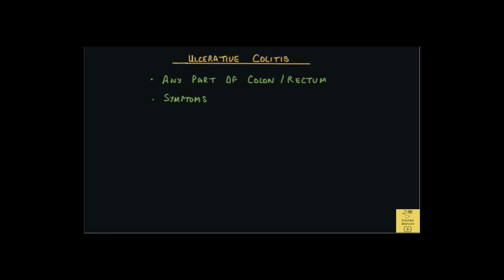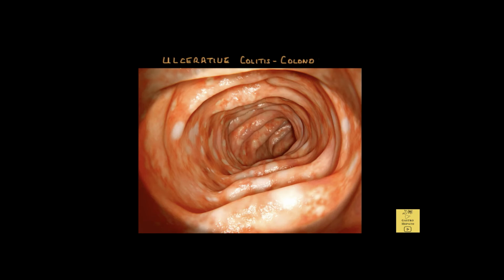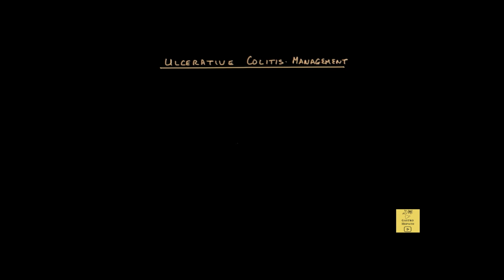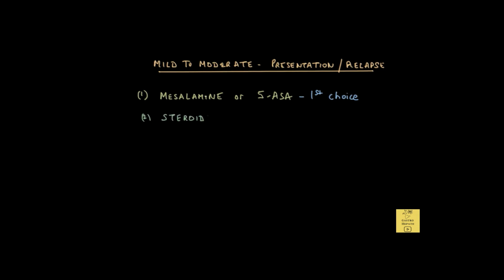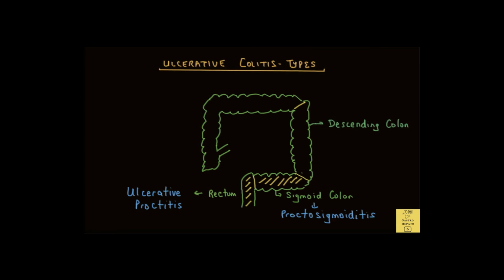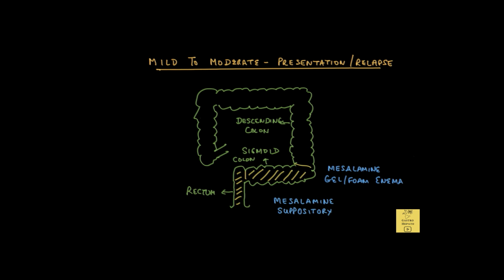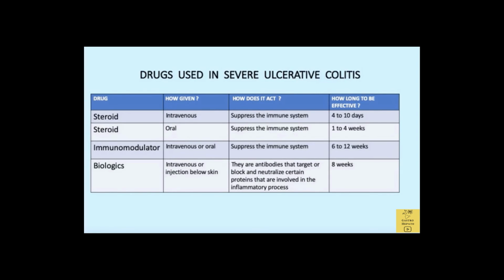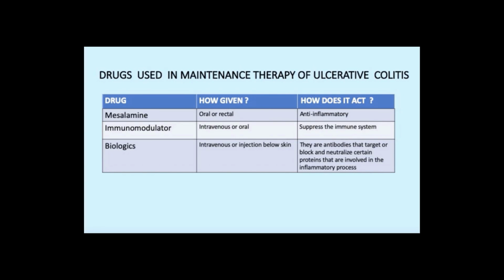ULCERATIVE COLITIS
INFLAMMATORY BOWEL DISEASE-ULCERATIVE COLITIS: This video in simple language discusses Ulcerative colitis and particularly treatment and  is for patients and the public. It is the second in the series of five videos on inflammatory bowel disease.

This video will attempt to answer the following QUESTIONS;
• What is mild to moderate ulcerative colitis (UC ) ?
• What is severe UC ?
• What are the two commonly used drugs to manage mild to moderate UC at presentation and flare ups ?
• Why is maintenance therapy important in UC ?
• What are the complications of UC if the patient has regular flare ups?
• Why is regular colonoscopy important after 8 to 10 years of chronic UC ?

WORD INDEX:
• Colon is the large intestine.
• Ulcerative colitis is  chronic inflammation of the inner lining of the colon..
• Flare-up or relapse is the return of inflammation and symptoms after a period of remission.
• Remission happens when the inflammation resolves and the patient is well and has no symptoms.
• Maintenance therapy is indicated to prevent relapse or flare up.

SUMMARY;
• In mild to moderate Ulcerative Colitis (UC), a shorter segment of colon is involved, and there is  less severe inflammation.
• In severe UC,  a larger length of colon is affected, with severe diarrhoea, fever, weight loss and sometimes disease affecting organs outside the colon.
• Two commonly used drugs in mild to moderate UC are mesalamine and steroids, which can be given rectally and / or orally.
• Maintenance therapy is important to prevent relapses or flare ups, which can sometimes result in severe UC . If life threatening it might require surgery to remove the whole colon and rectum.
• Regular colonoscopy is indicated ( to detect precancerous lesions)  after 8 to 10 years of the disease, as the risk of colon cancer is increased.

The videos are easy to understand and tries to use everyday language as far as possible.  The videos are full of images and follow a standard format of topic objective, word index, content and summary. Each topic covers diagnosis, investigation, management and prevention. Videos are an average of between 5 to 10 minutes. I created the videos, using my over 30 years of experience in managing patients with gut and liver problems . I am a gastroenterologist and hepatologist and was trained in Edinburgh , United Kingdom, and Tokyo and have worked in academia and the private sector.

As the adage goes "A picture is worth a thousand words". I believe combining images and explanations using blackboards, helps one better understand a medical condition.  With knowledge, a person gets a better sense of control, and hence is empowered to make informed decisions.

The following are the complete  set of videos in the series on Inflammatory bowel disease for patients and the public:

Video 1 - General Management
Video 2 - Ulcerative Colitis
Video 3 - Crohn’s Disease
Video 4 - Mesalamine & Steroids
Video 5 - Immunomodulators & Biologics

for the complete set of over 50 videos on gut and liver disease.

Or download the  mobile App GastroHepato Videos on Apple App  Store or Google Play, for the complete set of videos.